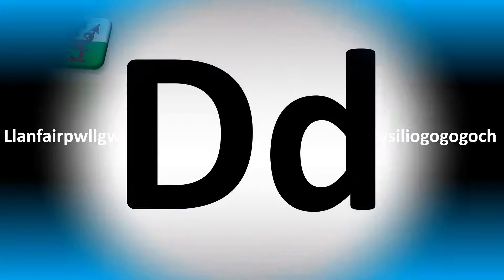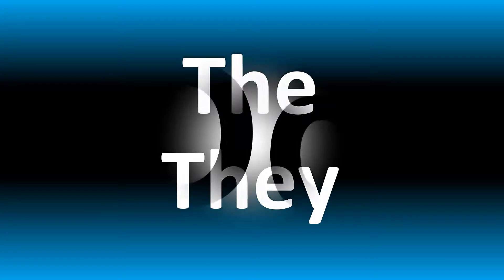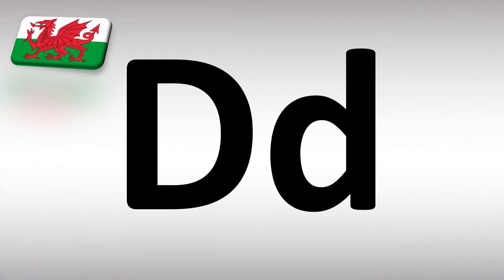How to Pronounce Dd (Double D) in Welsh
This video shows you How to Pronounce DD (Double D) in Welsh, pronunciation guide.

00:00 - Pronunciation Intro
00:16 - How to Pronounce DD (Double D) in Welsh
01:40 - More Difficult Pronunciations